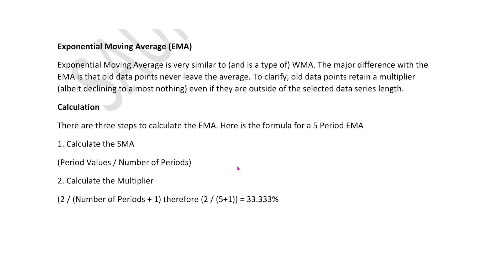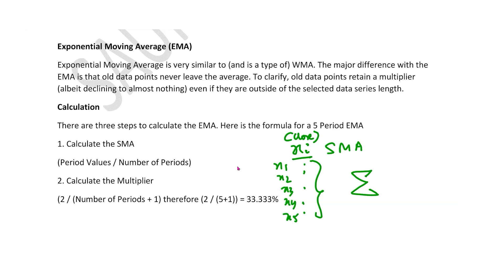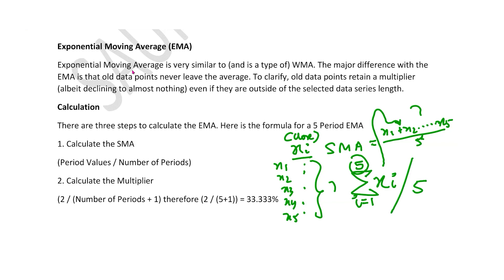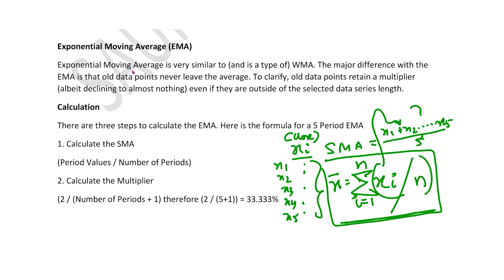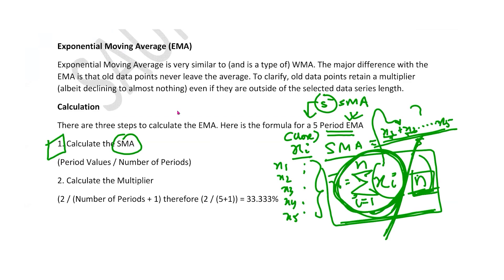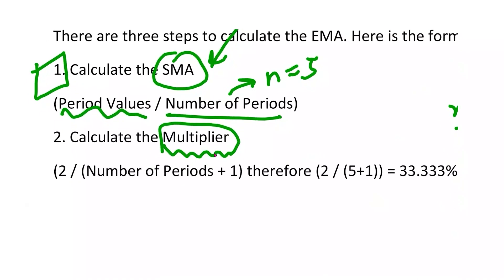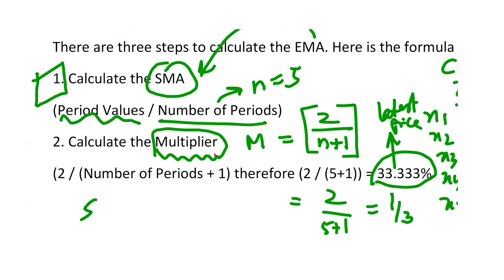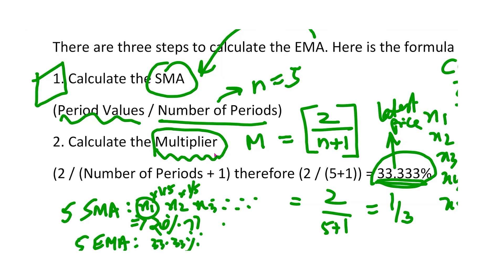EMA (Exponential Moving Average) l Advanced Technical Analysis